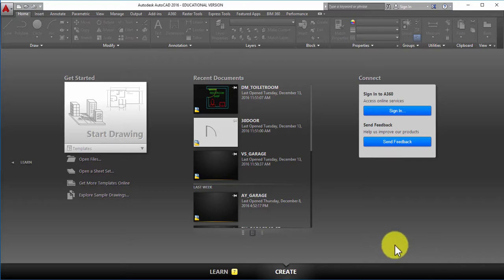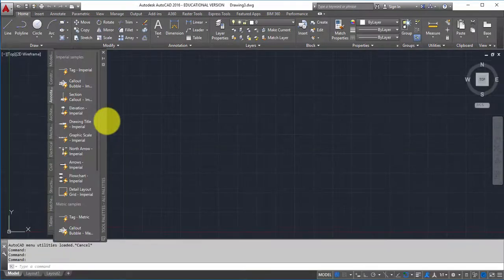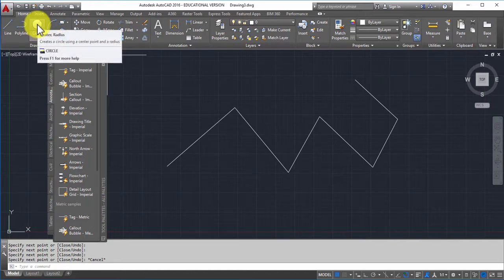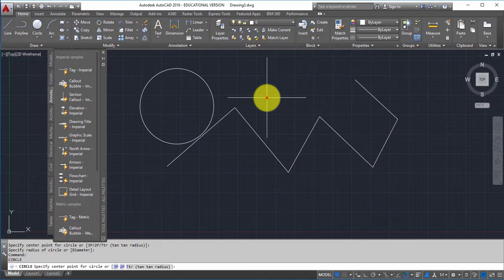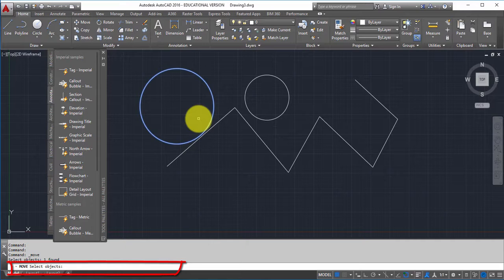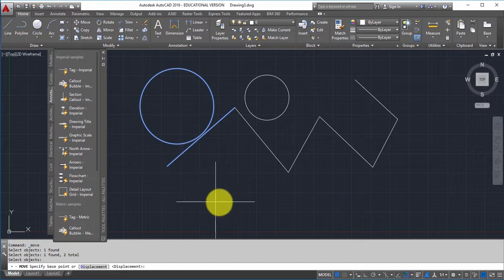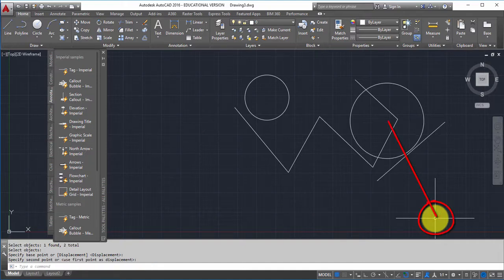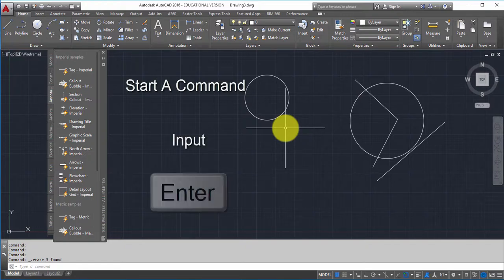Scribbling in Acad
Learning the Basic Command structure of AutoCAD is tricky at first, but after seeing there is a strict logic to it you will move more quickly.